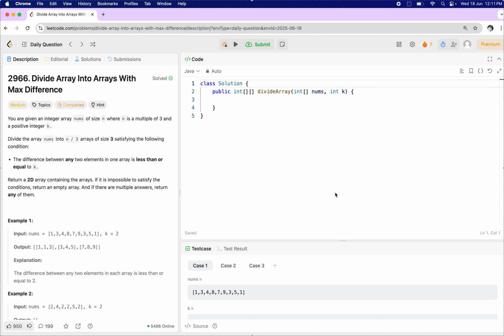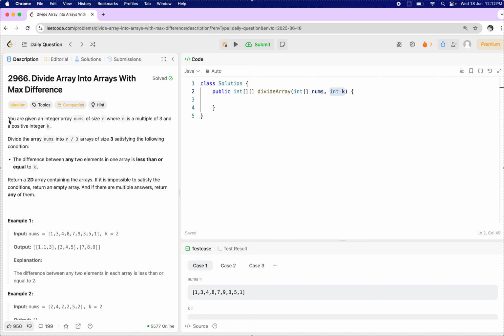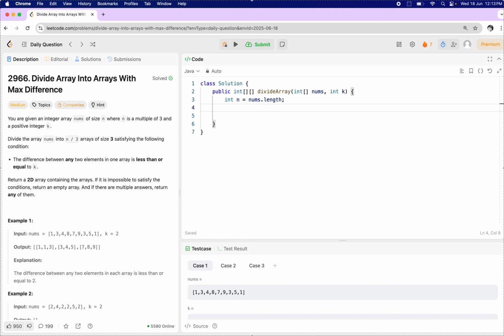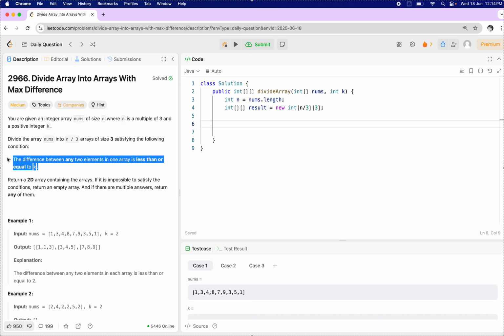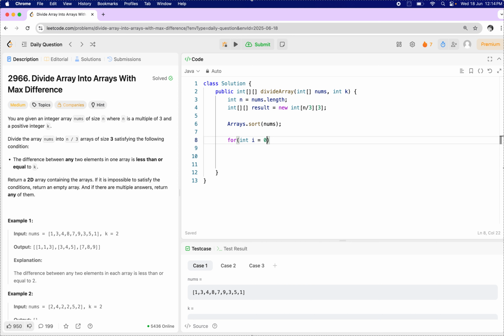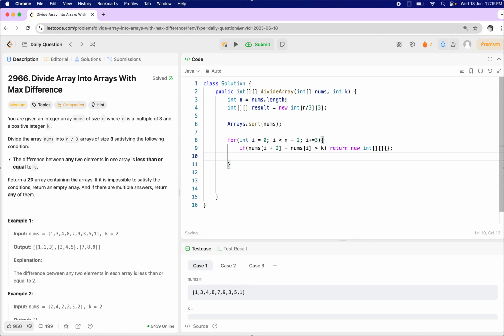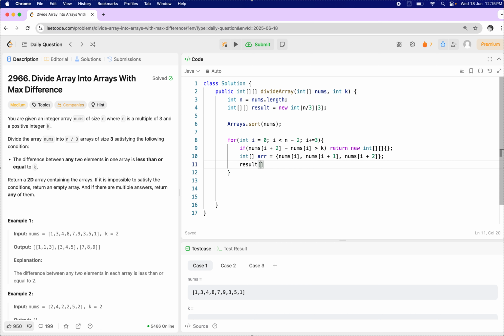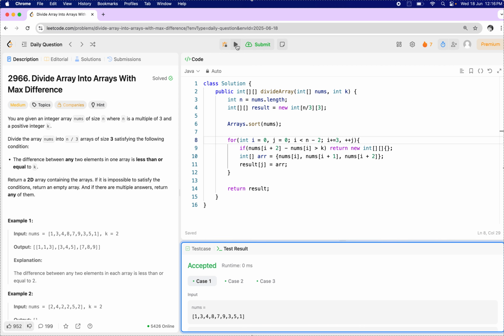2966. Divide Array Into Arrays With Max Difference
2966. Divide Array Into Arrays With Max Difference
– Our Daily Challenge, and we’re here to crush it! 😎

In this elegant solution, we take a sorted array and effortlessly divide it into subarrays of 3, ensuring that the difference between the largest and smallest element in each subarray is no greater than k. By sorting the array and greedily picking groups of consecutive elements, we ensure optimal performance and solve this problem in style. If it's impossible to form such groups, we simply return an empty array. Otherwise, we present the perfectly crafted solution—sleek, fast, and ready to tackle any challenge!